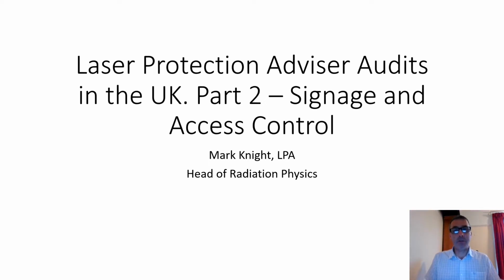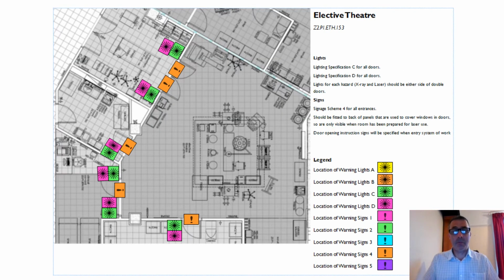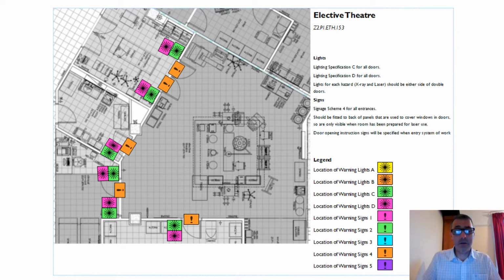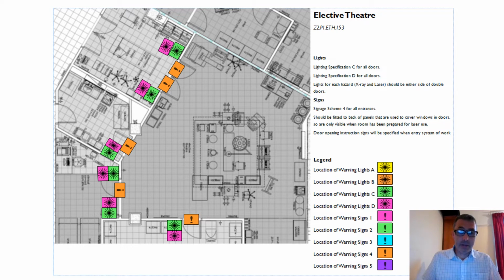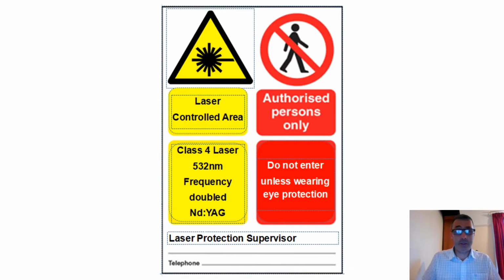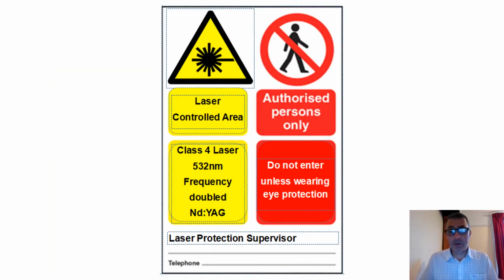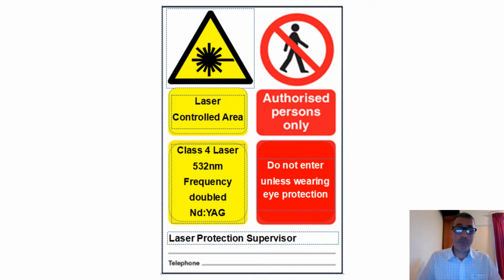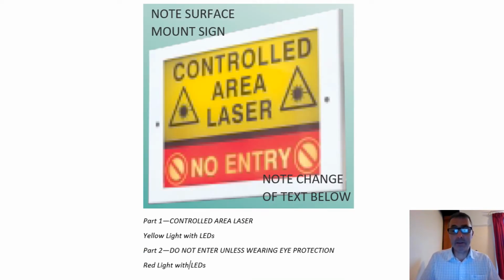Laser Protection Adviser Audits in the UK Medical Sector Part 2: Signage and Access Control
These are information videos only and must not be used to verify the safety of lasers in your organisation. To verify the safety of your lasers, you must engage the services of a suitably qualified Laser Protection Adviser to provide you with the correct advice and support needed to to keep them safe and comply with current legislation and standards.

This section contains videos that provide information about how to undertake Laser Protection Adviser audits in the UK. The videos were produced in accordance with legislation and standards in place in the UK in 2022.

The 4 videos cover a range of topics, including safety in the laser controlled area, protective eyewear, documentation (e.g. risk assessments, local rules, patient records, etc) signage and access control.

In this video, a UK Laser Protection Adviser talks about signage and access control systems to be reviewed during a laser safety audit.